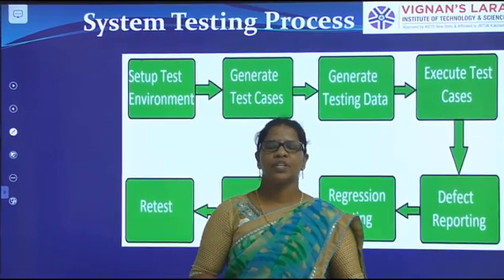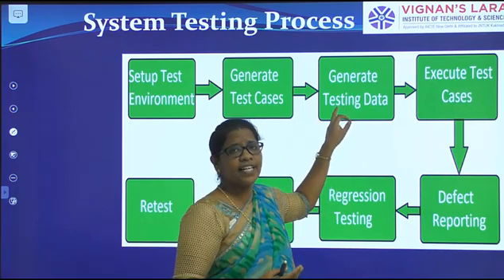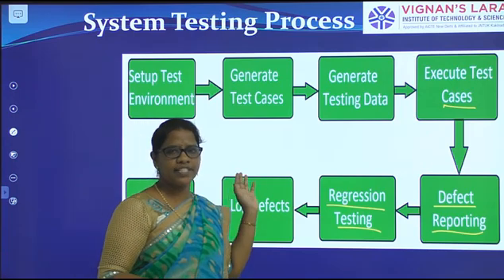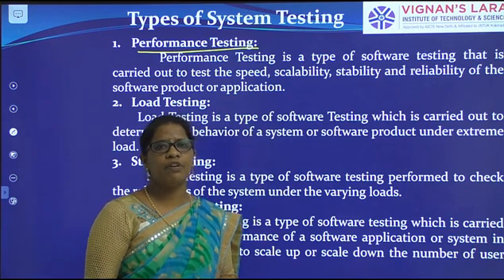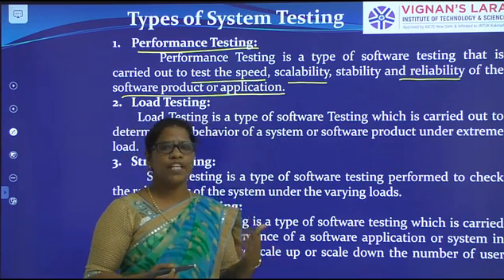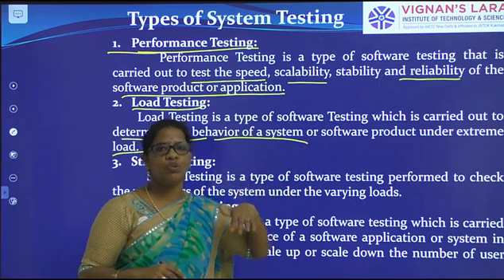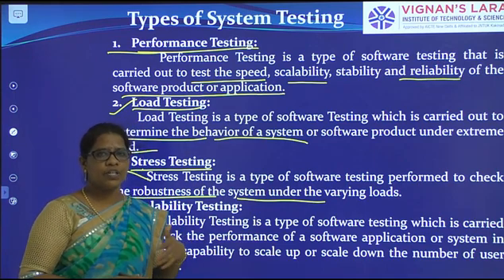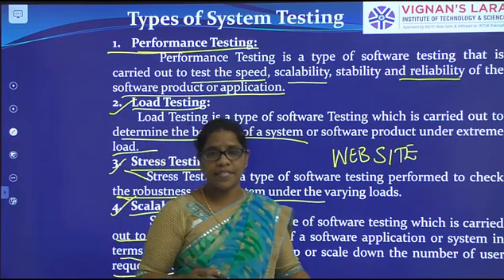Lecture 4 System Testing